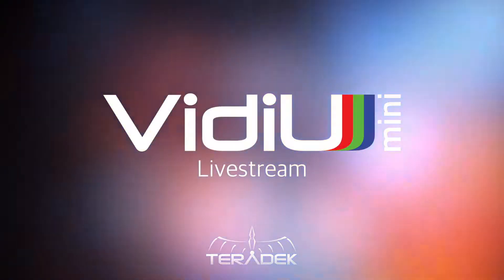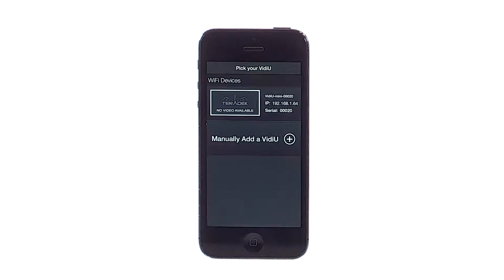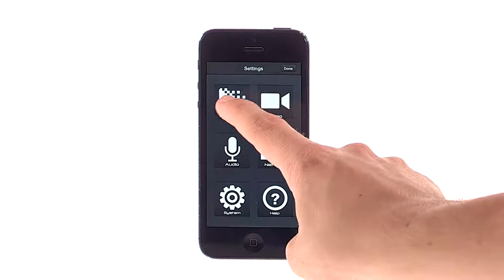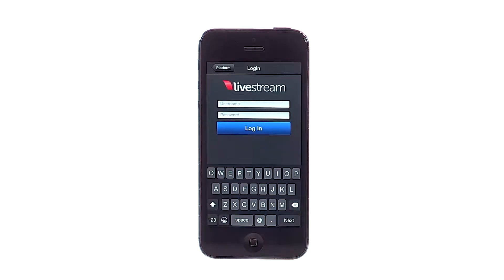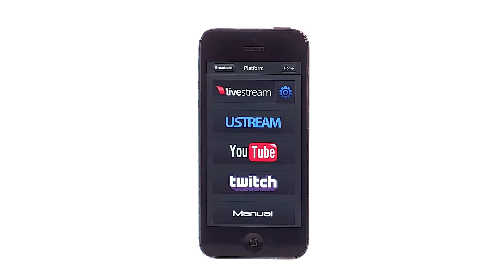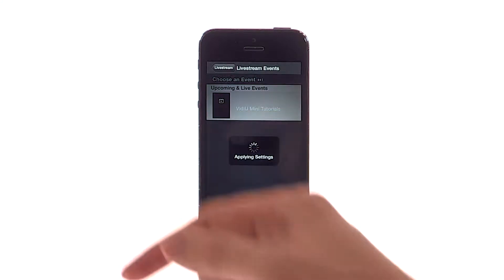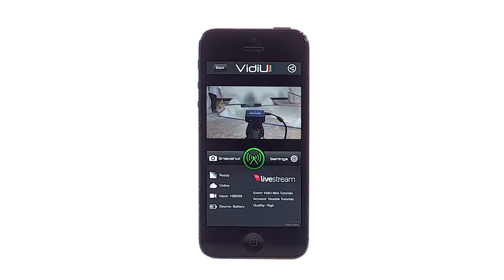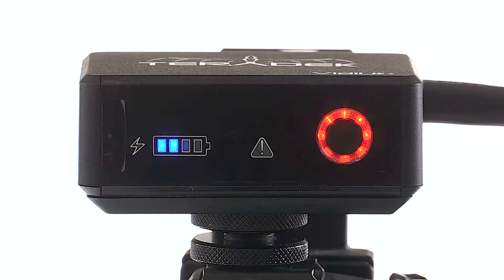VidiU Mini Livestream - Teradek - Sematron Italia